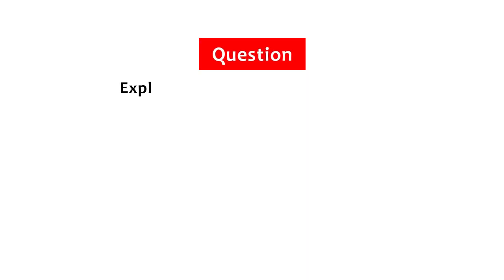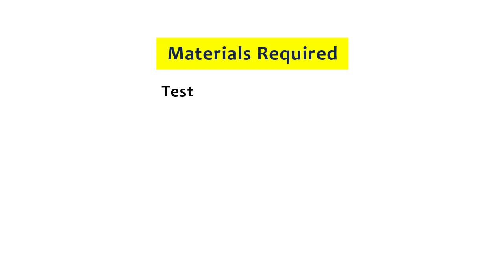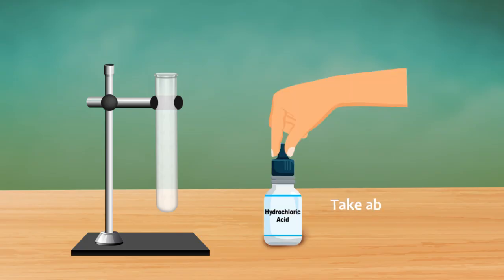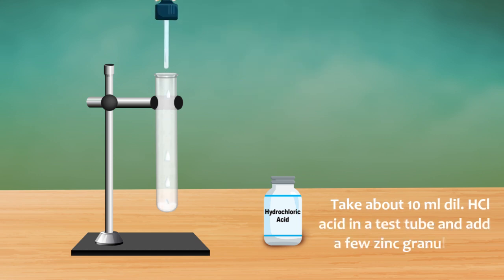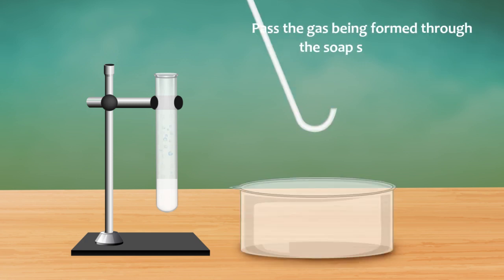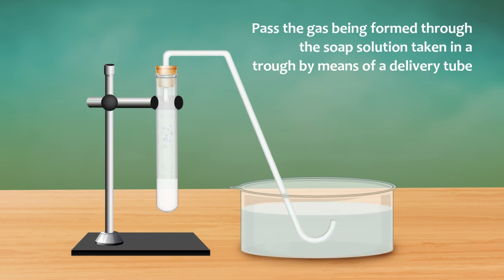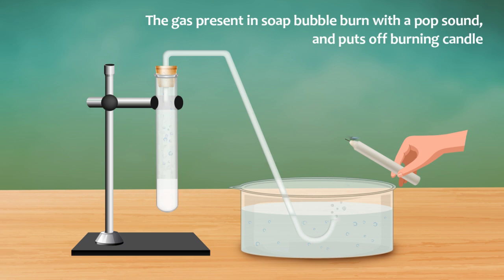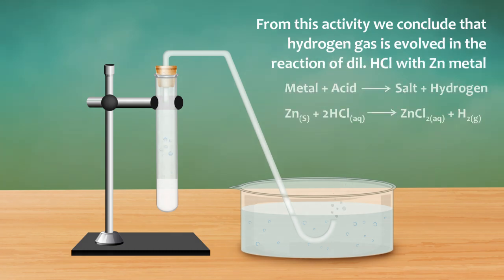10 (AP) Physical Science 02 Reaction of acids and bases with metals (PS) Chapter-2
AIM - To know the reaction of acids and bases with metals

MATERIALS REQUIRED -
Test Tube
Delivery tube
Glass Trough
Candle
Soap water
Dil. HCl
Zinc granules